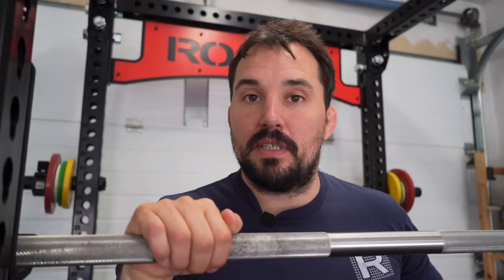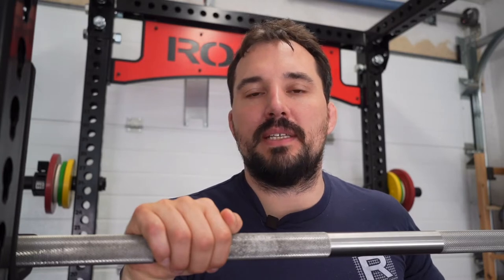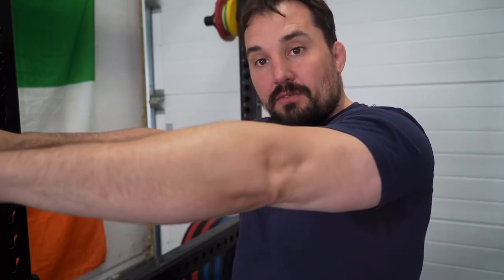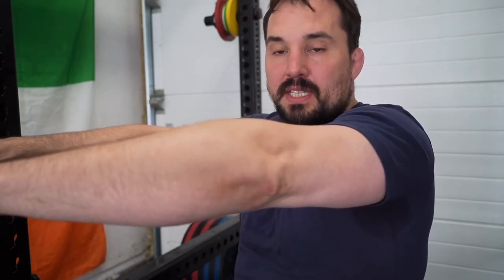What is a bench press lockout?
Video description
This video describes what a bench press lockout is and to who it is most relevant. The bench press lockout is especially important to powerlifters who want to post a new maximum load on their bench press during a powerlifting meet. It describes the last few inched from bringing your arms from angled to full extension at the elbow.